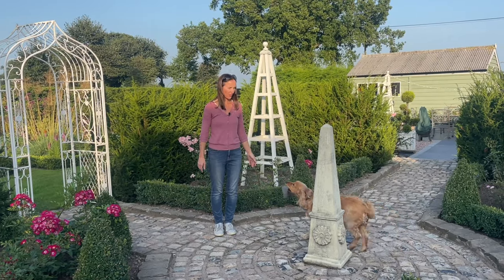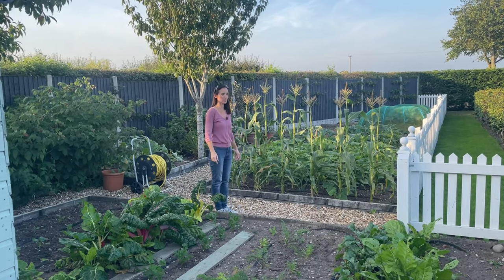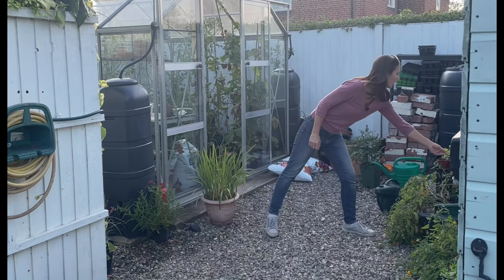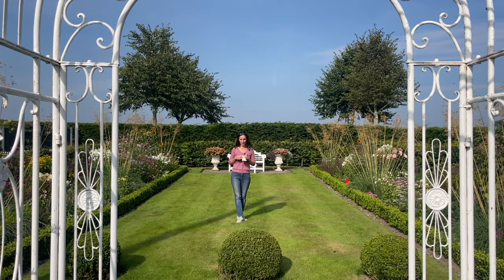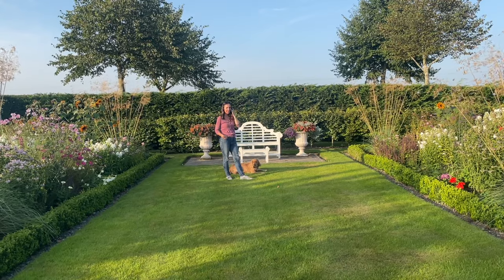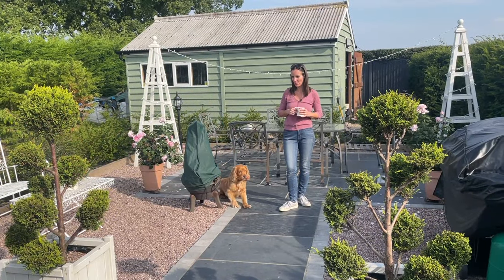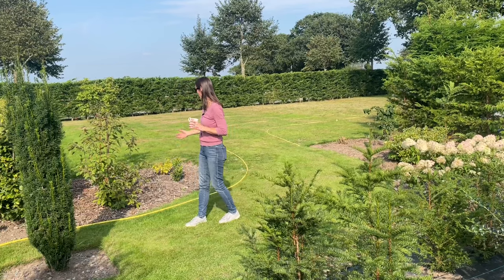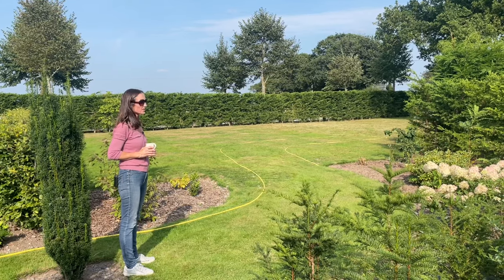How I Designed My Garden (Part 2)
This is Part Two of a Two Part series on how we transformed our garden to the garden we have today.  Using the experience I have gained over the last twelve years, I give tips and advice that you can use in your own garden.